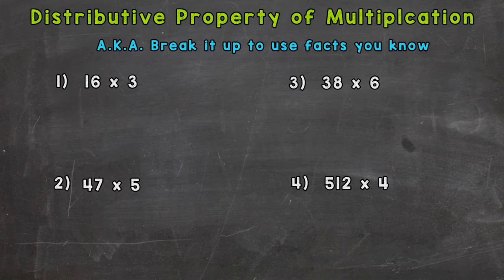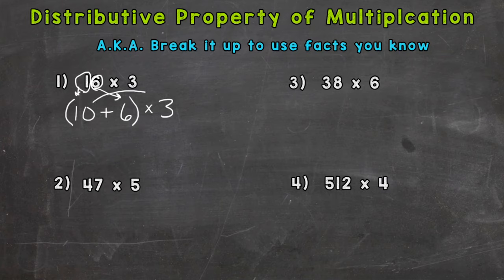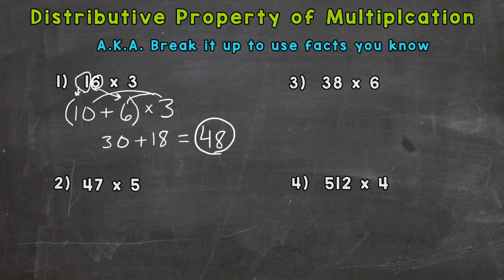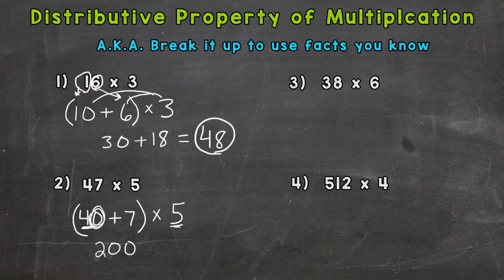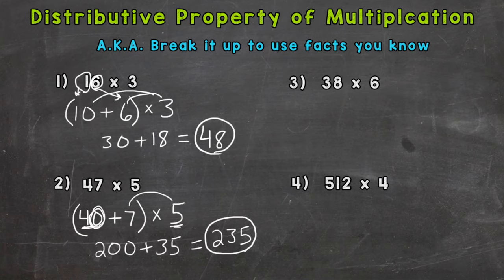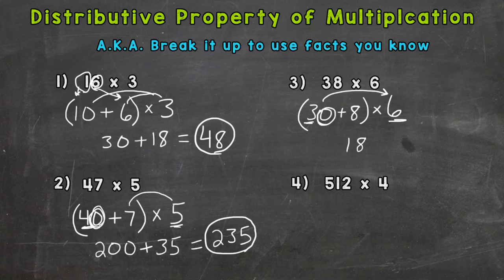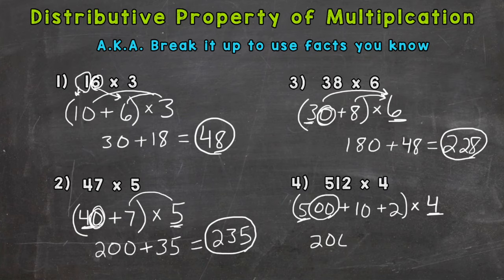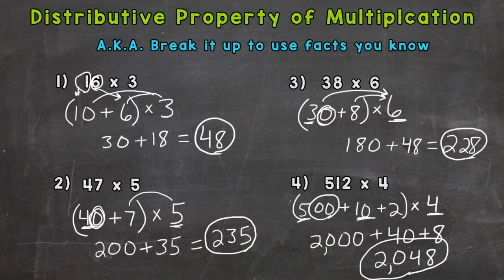The Distributive Property | Math with Mr. J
Learn about the distributive property with Mr. J!

Whether you're just starting out, or need a quick refresher, this is the video for you if you're looking for help with the distributive property of multiplication. Mr. J will go through distributive property examples and give a distributive property explanation.

Hopefully this video is what you're looking for when it comes to the distributive property!

This video is for you if you're looking for help with:
-distributive property
-distributive property explanation
-distributive property help
-distributive property examples